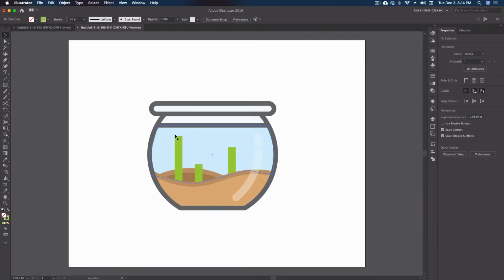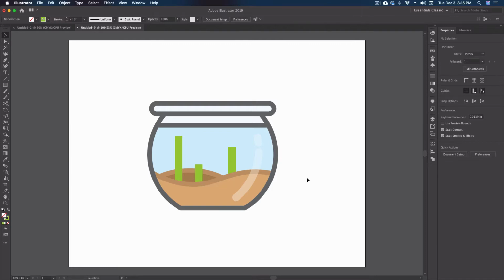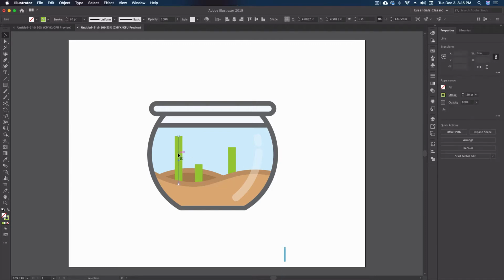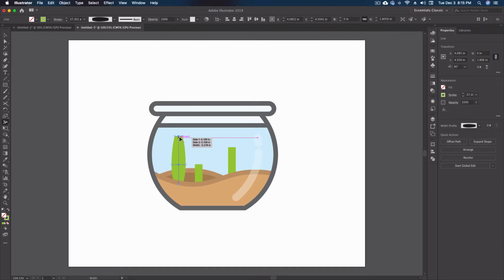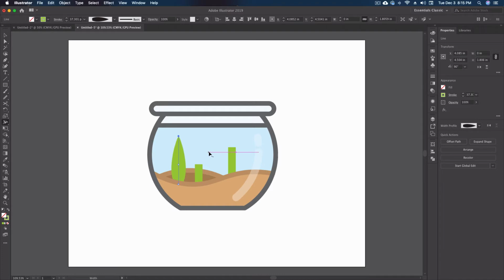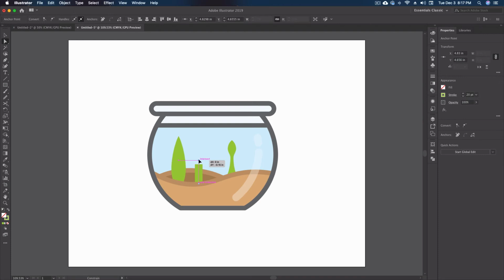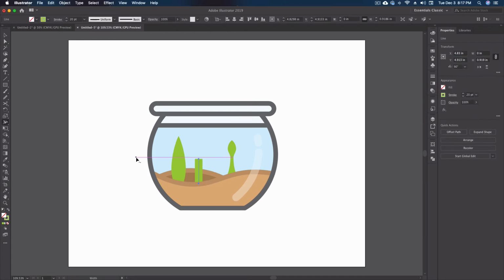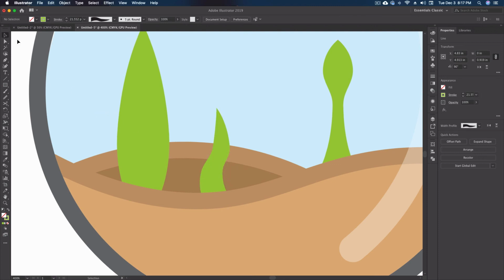How To Use The Width Tool In Illustrator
The width tool in Adobe Illustrator allows you to vary the width on lines and shapes in your designs without having to create custom brushes. Simply click and drag out or in depending on your needs. In this video I walk you through some simple steps on converting straight lines to varied width lines.